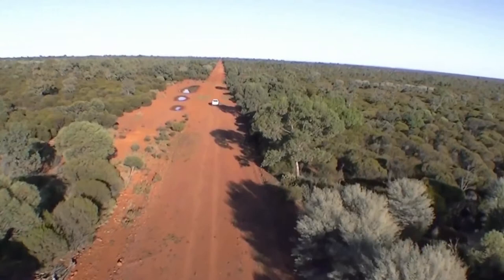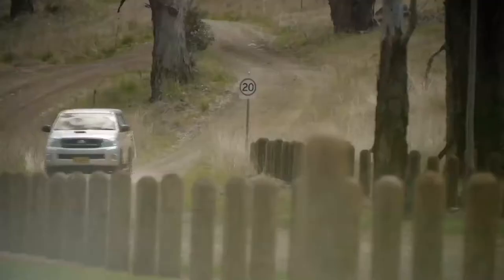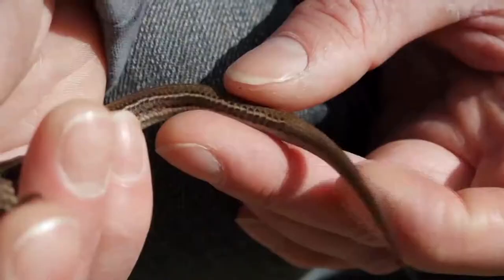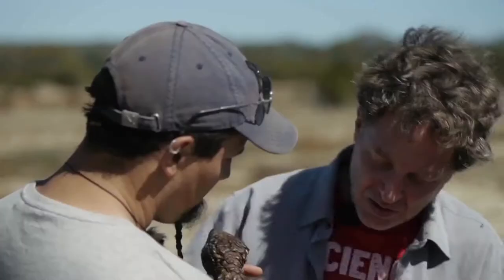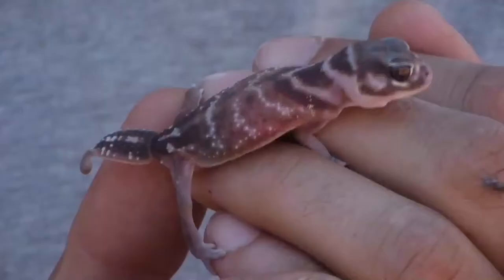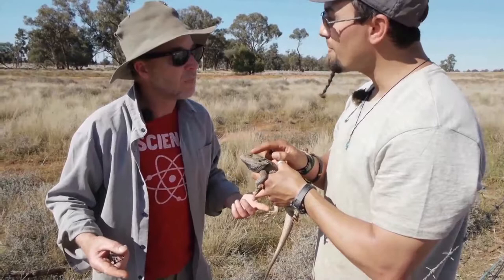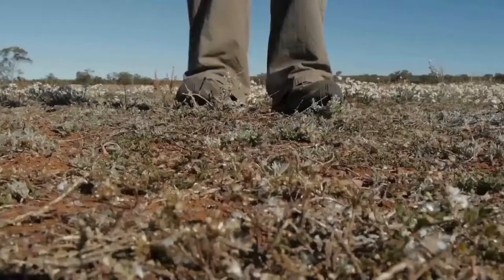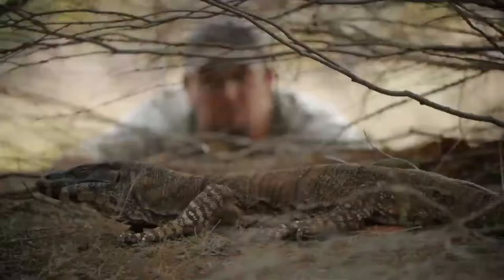Here Be Dragons By Abby Cabrelli, Paul Edward "Ted" Duckett, Michael Gillings and Steven McNicholl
This short documentary was filmed over 8-10 days in the Australian arid zone (Yathong - Central NSW). We picked this location because it has fantastic reptile species diversity, and is a glorious part of inland Australia. It is aimed at high school student education, focusing on the subject of evolutionary adaptation.

The documentary is also supplemented with a teaching pack freely available to schools: